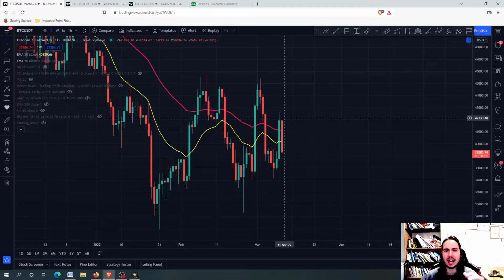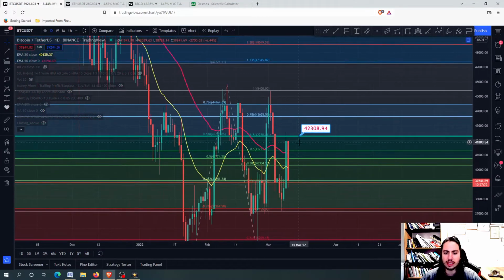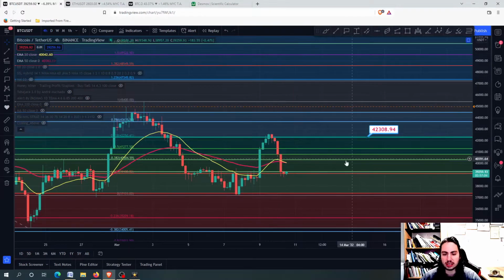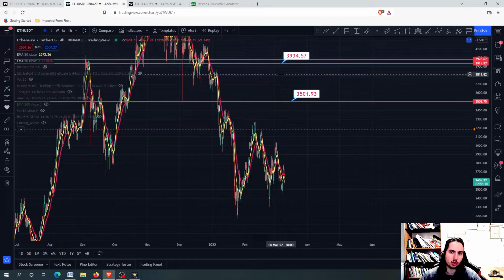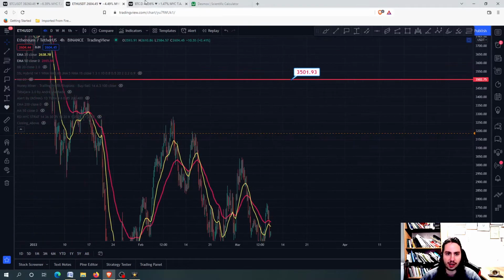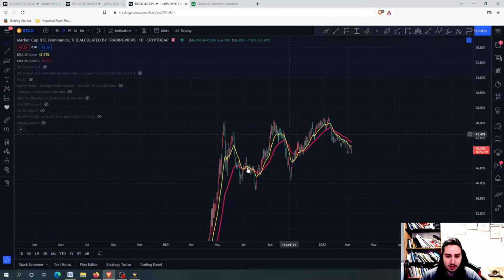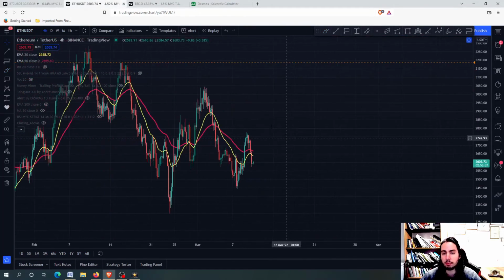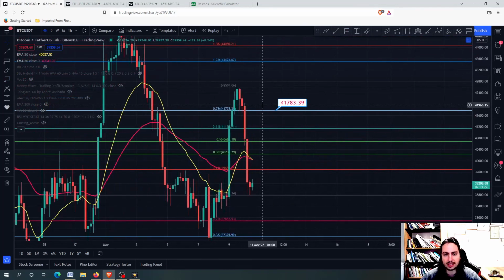CRYPTO MARKET EXPOSED: Should We PANIC? Next Targets For BTC and ETH!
In this video we will make a price prediction and a technical analysis for BTC/USDT . BTC will be going even higher and this is NOT something we need to worry about. This was a minic crash coming from the 0.618, also the biden's executive order pump gave us some more pump. The next targets are presented in the video

💰💰 JOIN PREMIUM

-TIMESTAMPS-
0:00 Intro
0:06 BTC/USDT Technical analysis
2:59 ETH/USDT Price Targets
4:00 BTC/USDT Price Targets